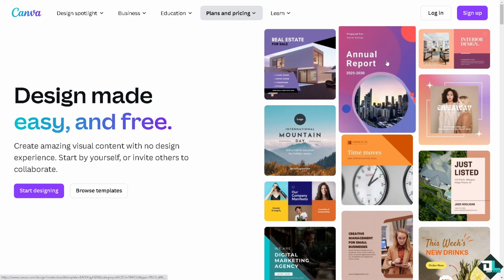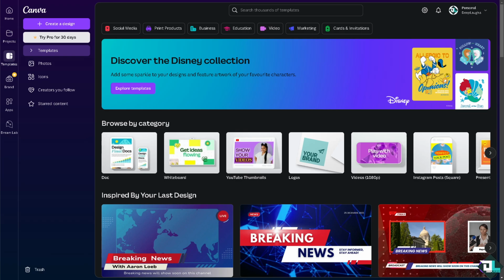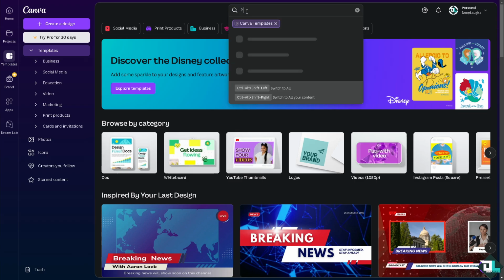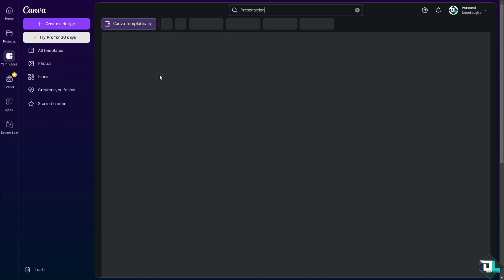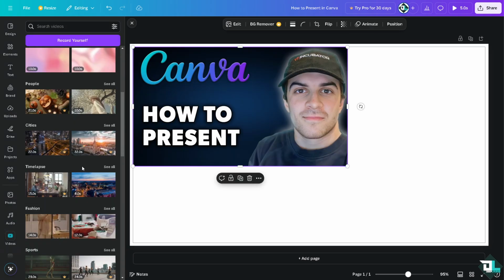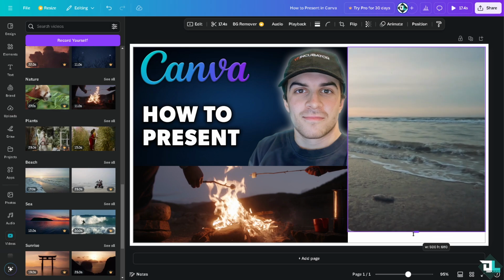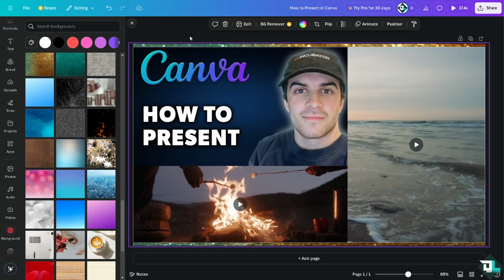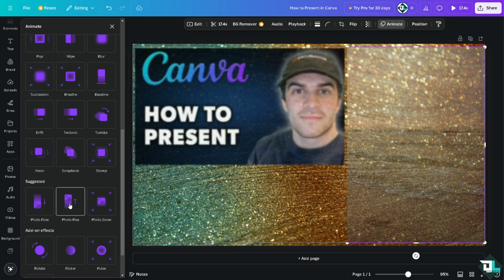How to Present in Canva (Full 2024 Guide)